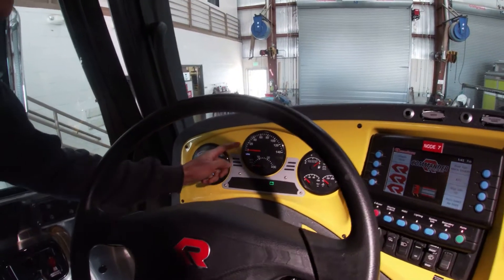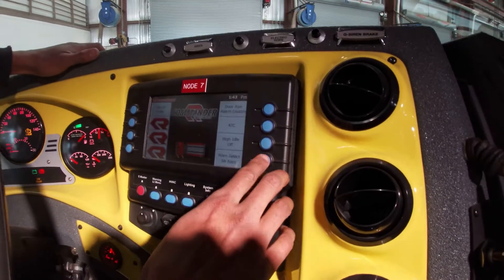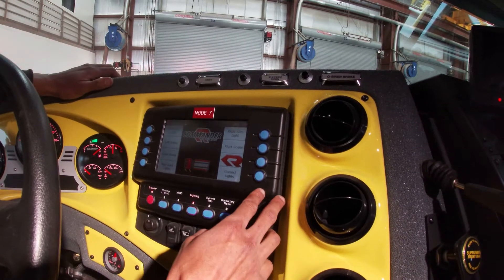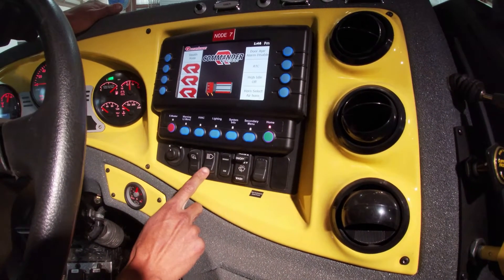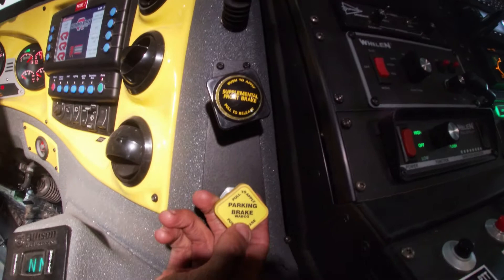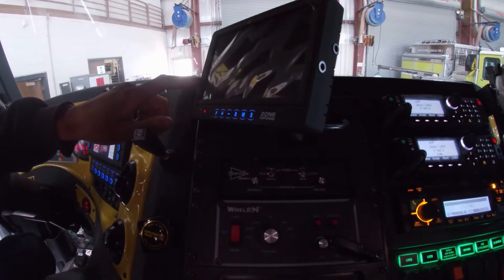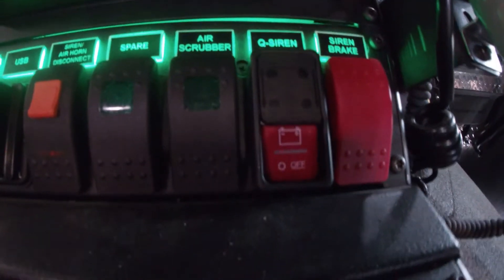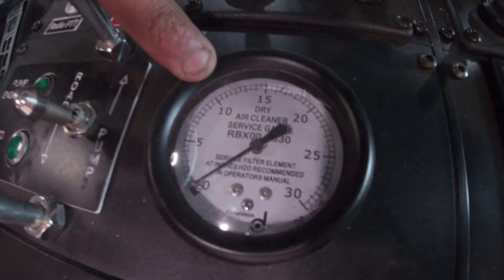VCFD ROSENBAUER VIDEO SERIES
CAB ORIENTATION